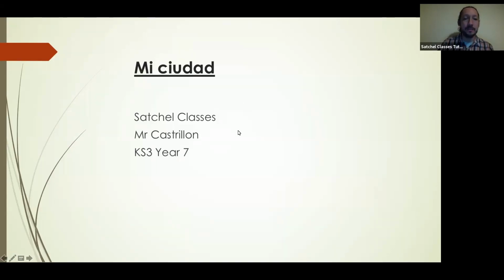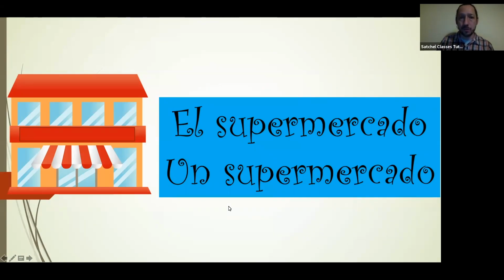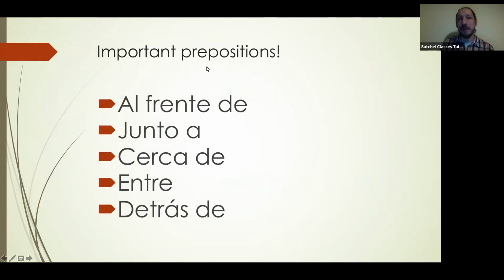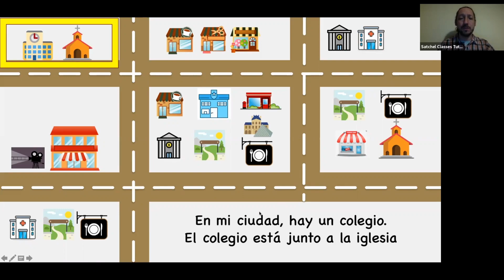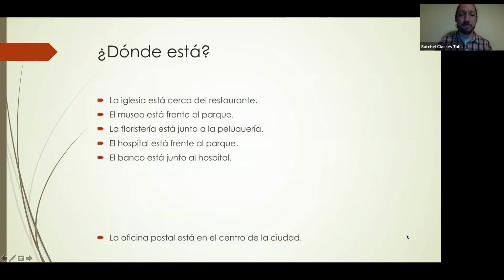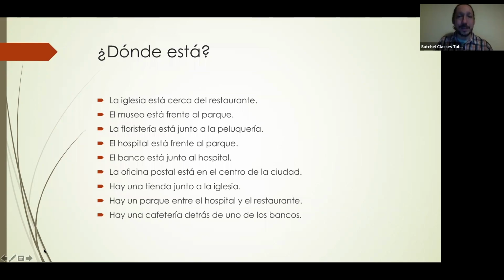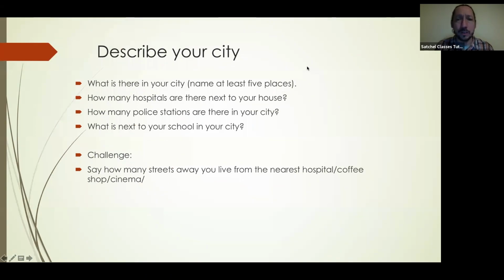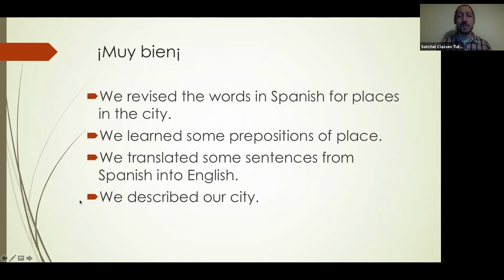Spanish Places Mi Ciudad | Satchel Classes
About this class:
Like what you see? Access all of our free classes here:

TWhat buildings and places are in your city/town? In this class, students will learn vocabulary related to cities/towns such as "school" and "park". Students will then be guided through prepositions and will practice describing where places are located. This class is aimed at students in Years 7 - 9 but knowing prepositions is beneficial for students who are travelling to a Spanish speaking country!